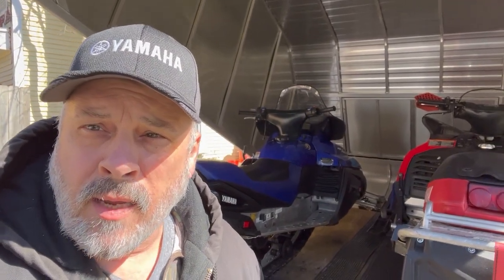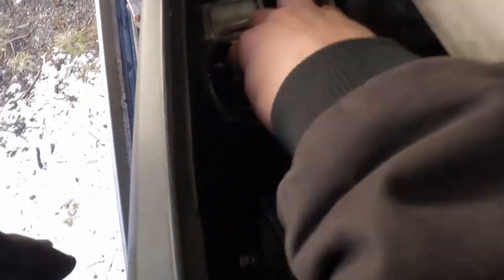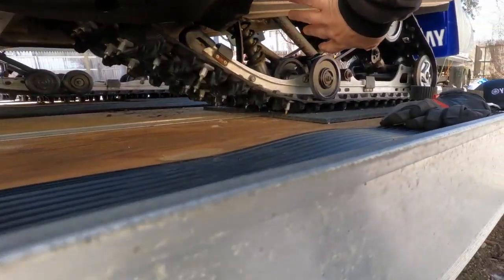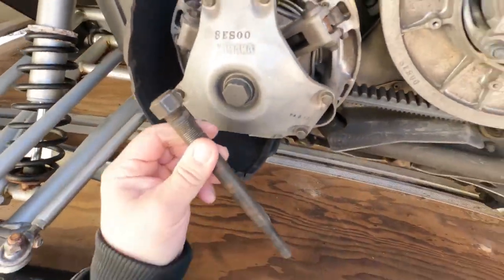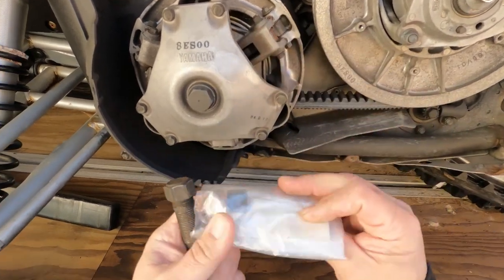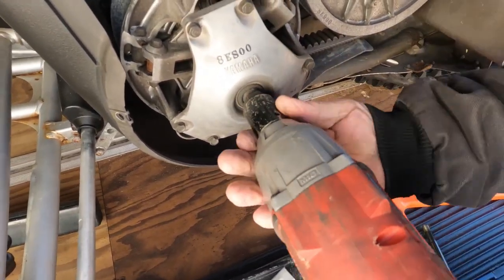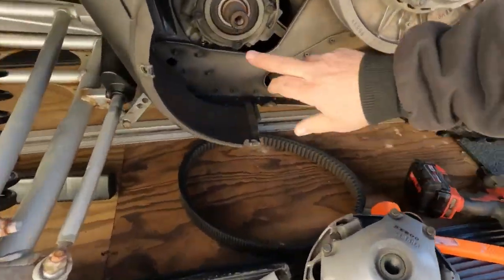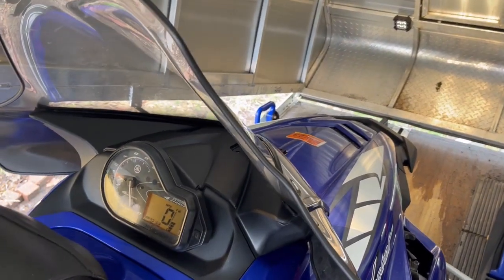Yamaha Vector Clutch repair for Factory noise issue.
In this video we take the stock clutch that has an excessive amount of noise and put the repair kit from Yamaha into the clutch. This eliminates the rattling sound from the snowmobile.